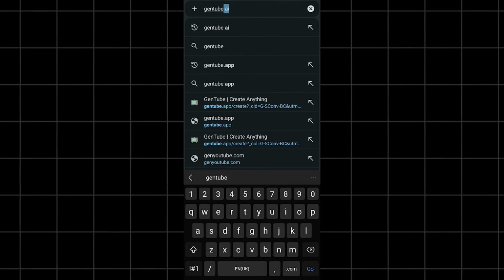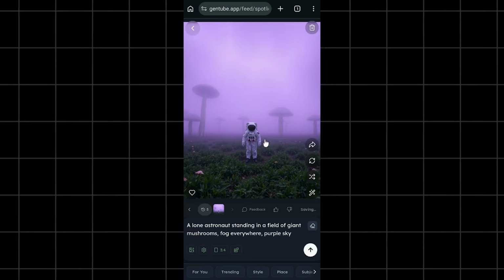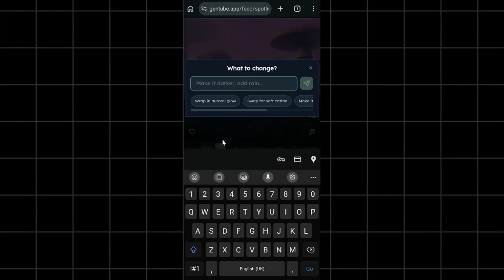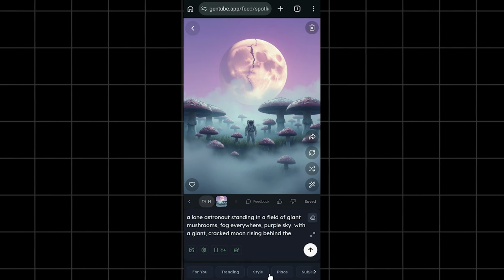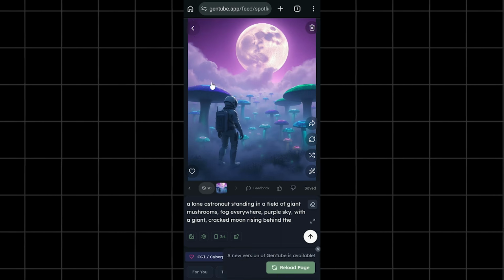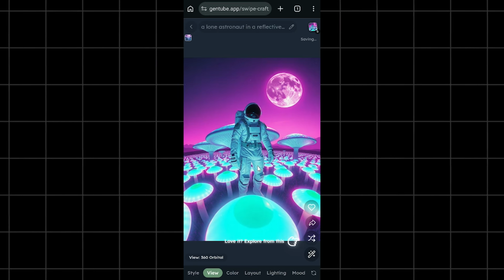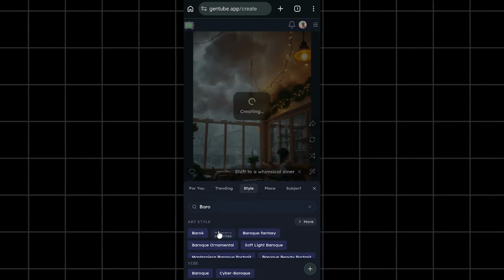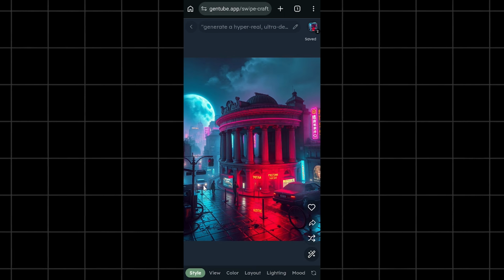FREE Unlimited AI Image Generator in 2026 - Create & Edit AI Photos with GenTube AI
Create Unlimited AI Images for FREE with GenTube AI!

In this video, I explore GenTube AI, one of the most exciting platforms for AI-powered creativity in 2025. Whether you're looking to generate stunning AI art, create realistic images, design graphics, or edit photos with AI, GenTube offers an incredibly fun and engaging creation experience.

Unlike traditional AI image generators, GenTube focuses on creativity and entertainment. Think of it as TikTok for creation — endless ideas, endless inspiration, and endless fun. Every tap, prompt, and scroll is designed to spark your imagination and help you create something amazing.

🎯 In This Video:
✅ Generate unlimited AI images
✅ Create stunning AI art and graphics
✅ Edit photos using AI
✅ Explore GenTube's unique creation experience
✅ Discover why GenTube is becoming one of the most talked-about creative platforms in 2025

Whether you're a content creator, designer, marketer, or just someone who loves experimenting with AI, GenTube makes creating fun, fast, and accessible for everyone.